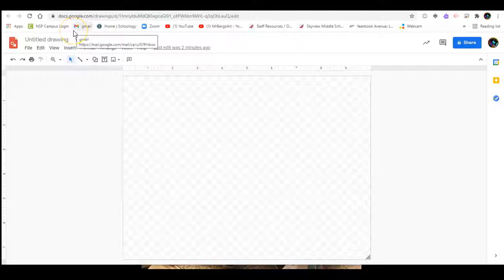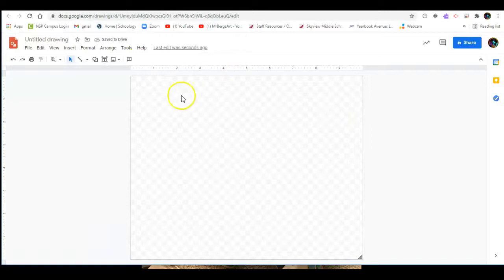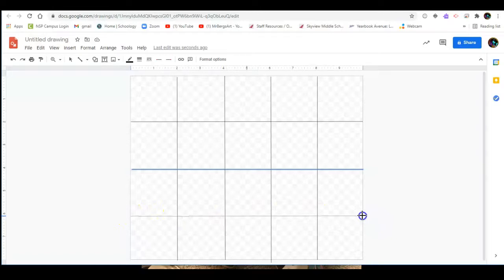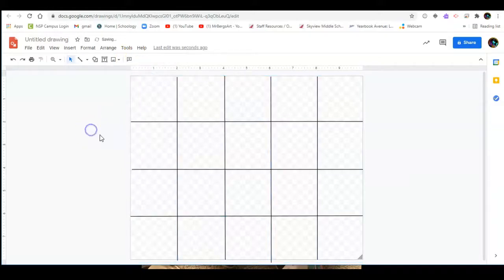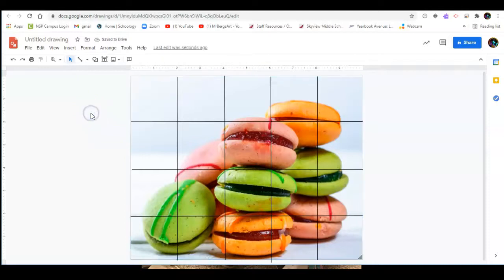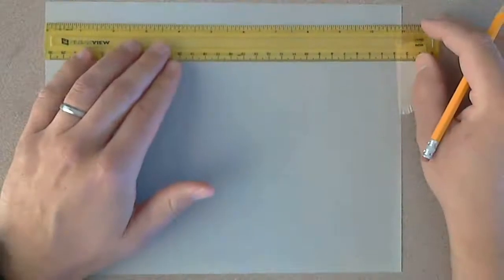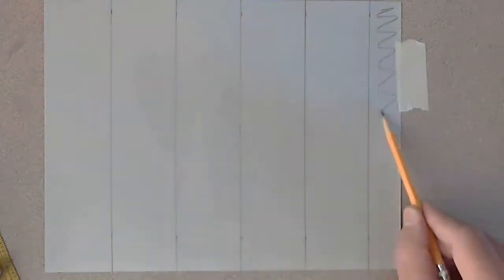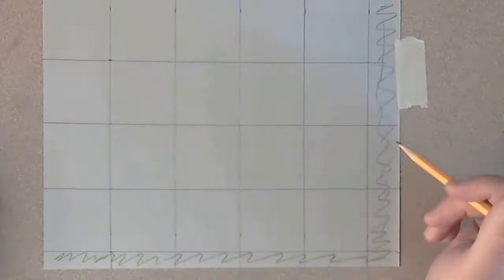Grid Drawing using Google Drawing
Learn how to create a grid on a picture using Google Drawings.
Then learn how to create a corresponding grid on a sheet of paper.